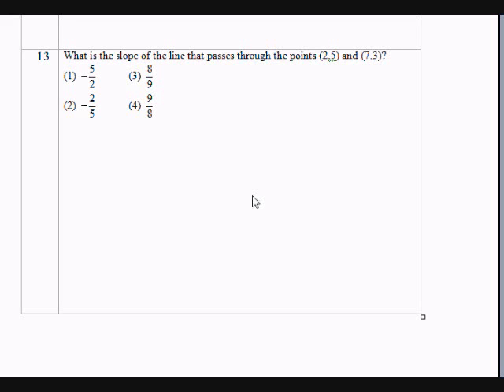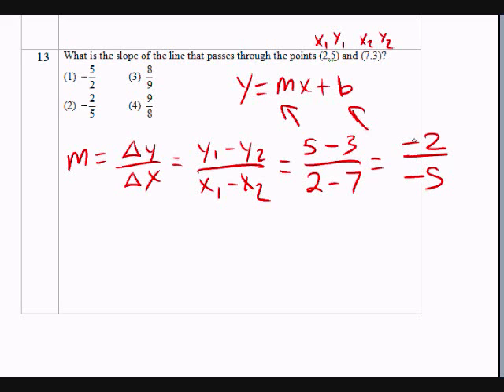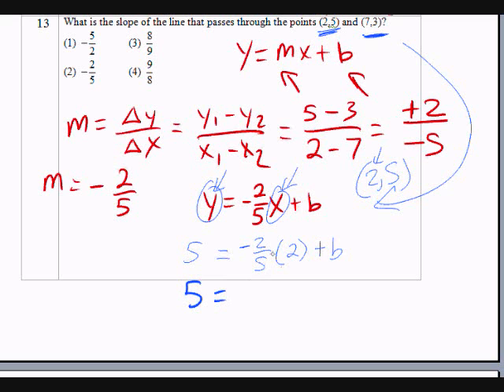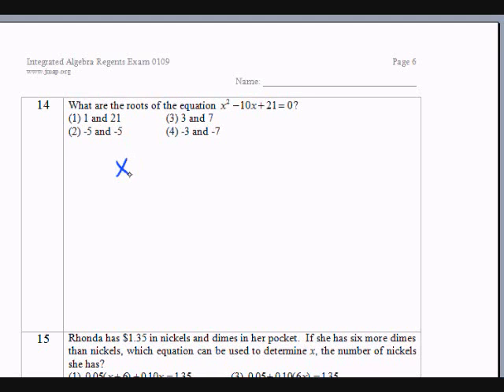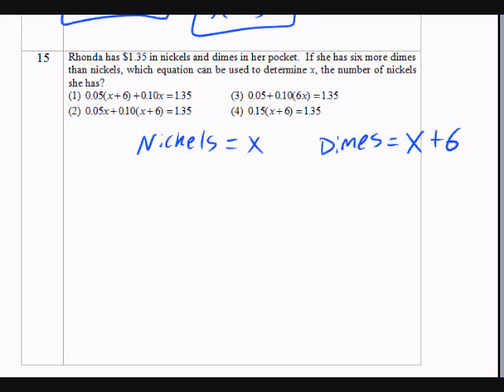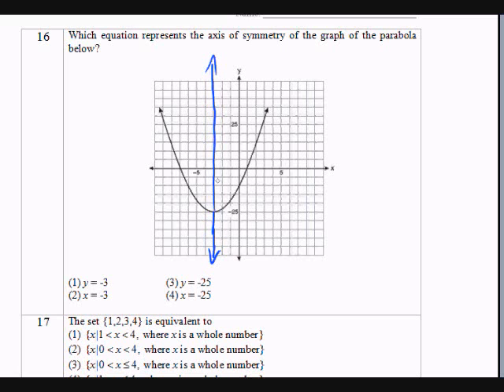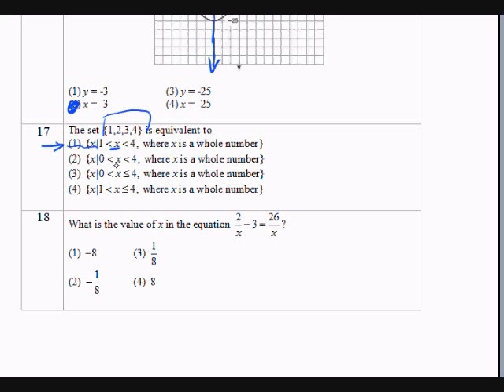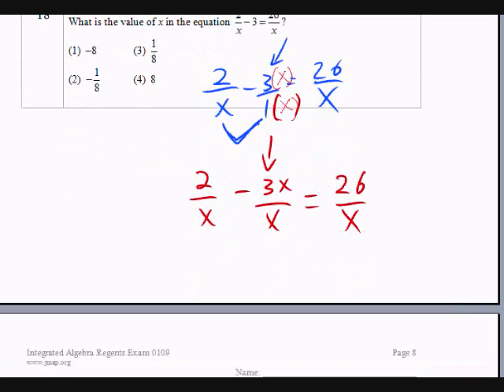Integrated Algebra Regents Jan 2009 - Q. 13-18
Taped this late at night.  Might not be as clear.  Comment and let me know.
In addition, check out this guy for explanations on many mathematical topics.